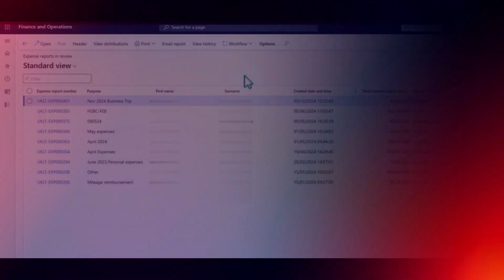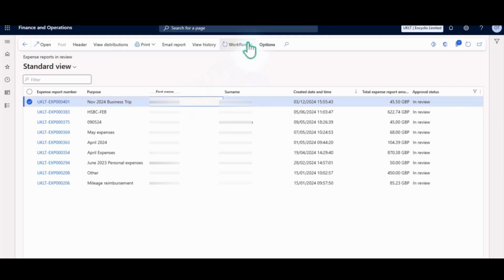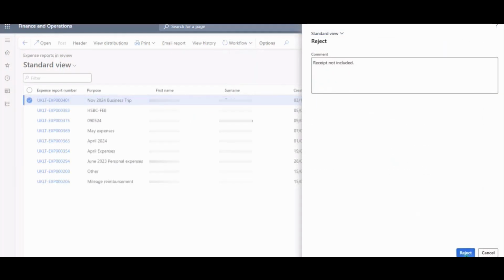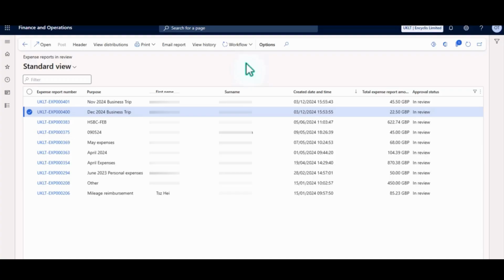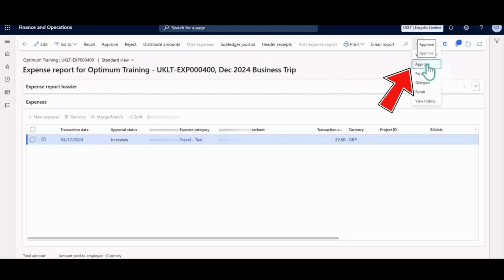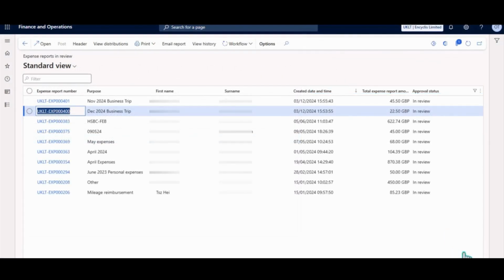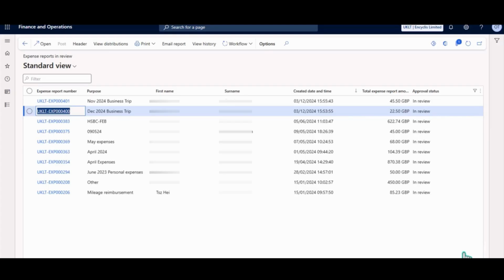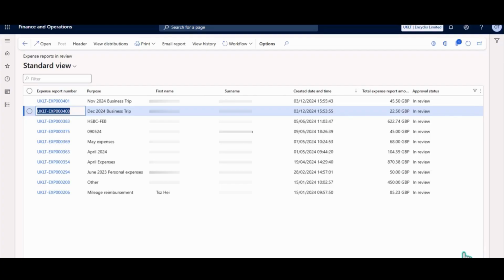Approve & Reject Workflow Records in Dynamics 365 Business Central | Step-by-Step Guide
Workflow approvals are an essential part of managing business processes in Microsoft Dynamics 365 Business Central. In this video, you'll learn how to approve or reject workflow records step by step. Whether you're approving purchase orders, sales documents, invoices, journal entries, or other workflow requests, this beginner-friendly tutorial will show you exactly how the approval process works.

You'll learn how to access pending workflow requests, review approval details, approve or reject workflow records, add comments when rejecting requests, monitor approval status, and track workflow history. We'll also explain how workflow approvals help businesses improve control, accountability, and document management within Dynamics 365 Business Central.

This tutorial is ideal for accountants, finance teams, business managers, ERP users, and beginners learning Microsoft Dynamics 365 Business Central. If you're searching for how to approve workflow records in Dynamics 365, how to reject workflow records in Business Central, Dynamics 365 workflow approval tutorial, Business Central approval workflow, Microsoft Dynamics approval process, or workflow management in Dynamics 365, this video covers everything you need to know.

Watch until the end for practical workflow management tips that will help you process approvals faster, reduce errors, and improve your organization's business operations.